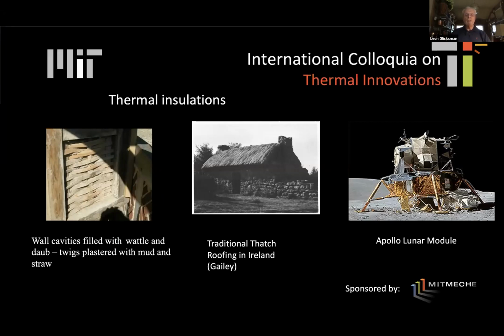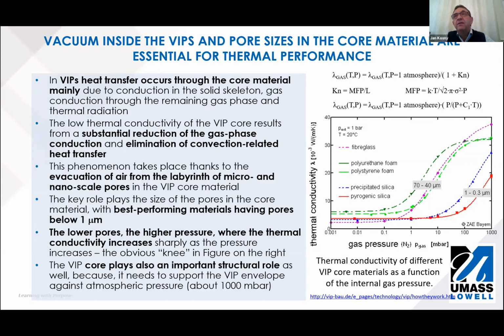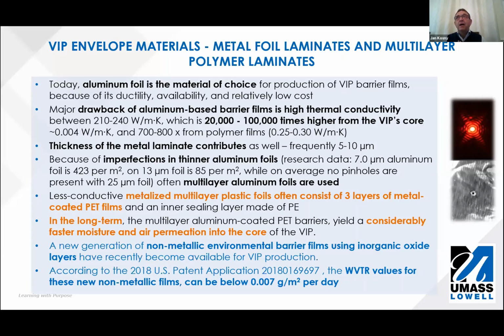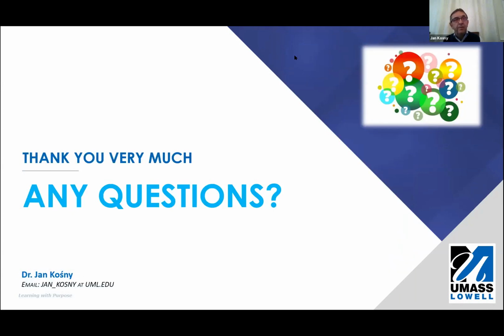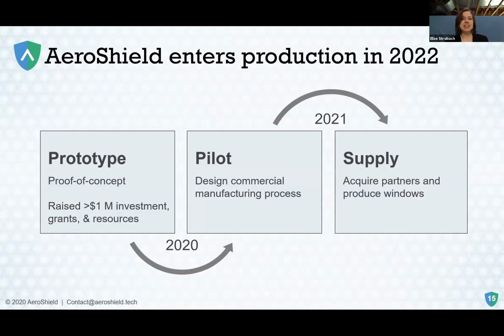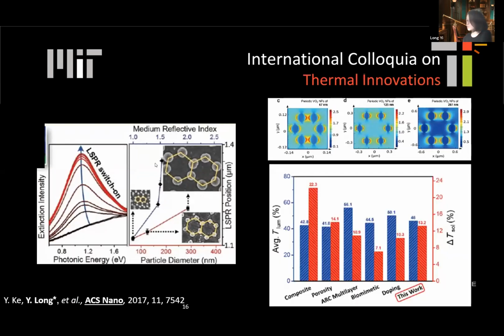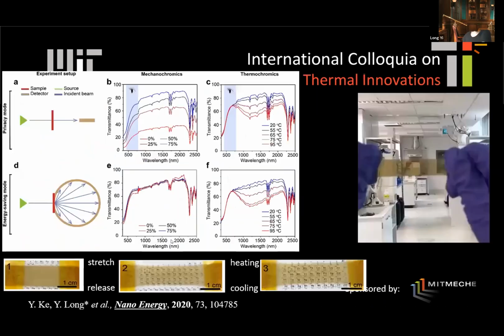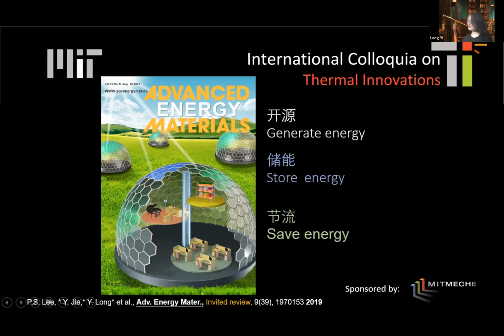International Colloquia on Thermal Innovations #13: Thermal Materials for Building Walls and Windows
This webinar discusses thermal insulations for windows and walls and thermochromic windows.

Panelists: Jan Kosny, University of Massachusetts, Lowell
                  Elise Strobach, Co-founder and CEO of Aeroshield Inc.
                  Long Yi, Nanyang Technological University, Singapore
Moderator: Leon Glicksman, MIT